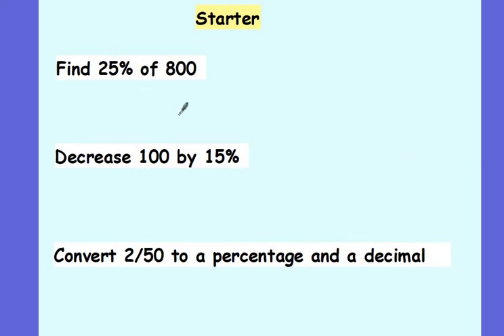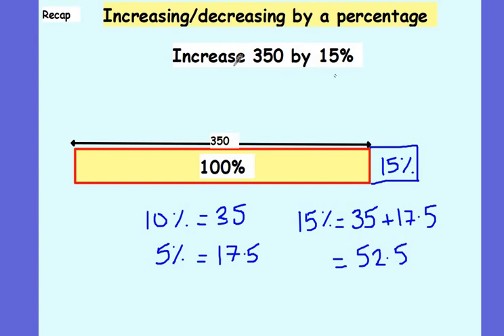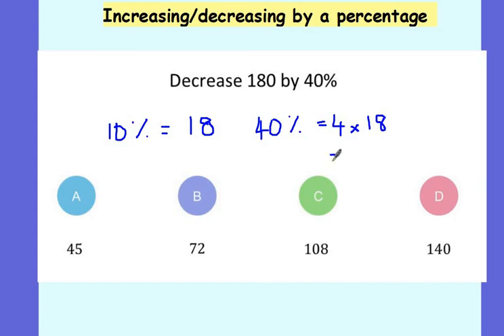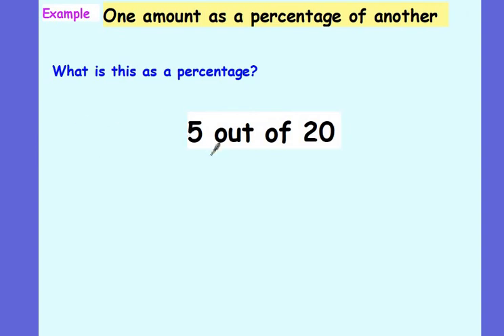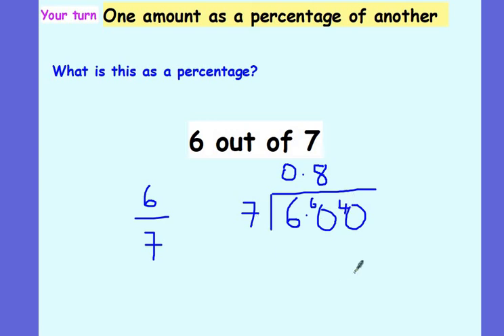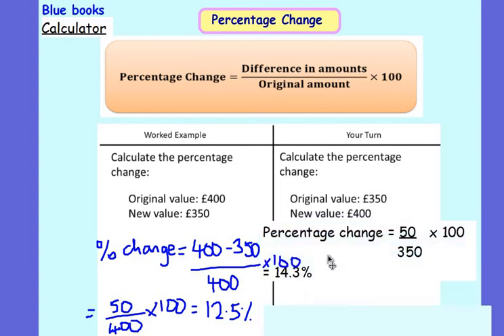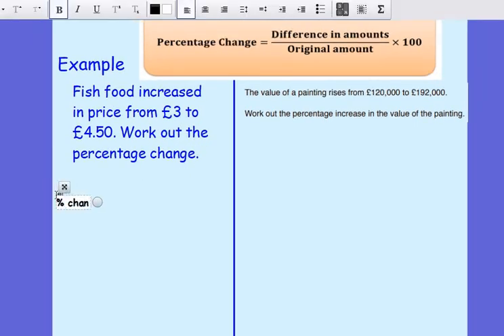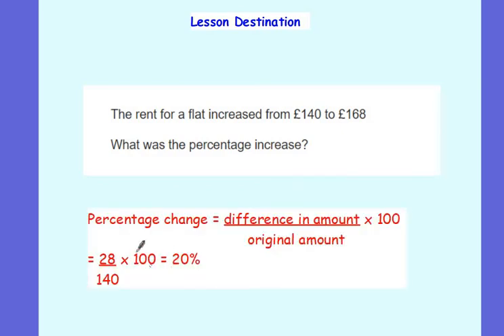8y3 Percentage change lesson 05 05 2020 final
Recap percentage increase and decrease
Finding the percentage change